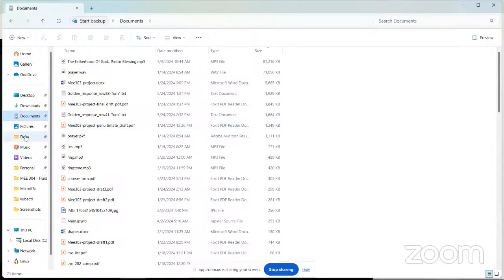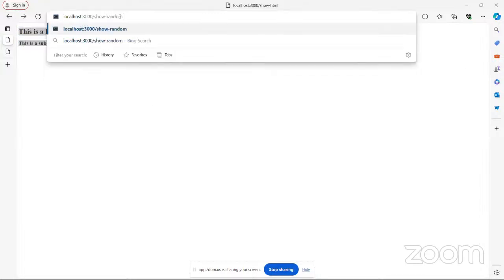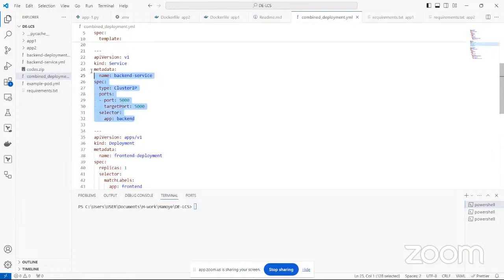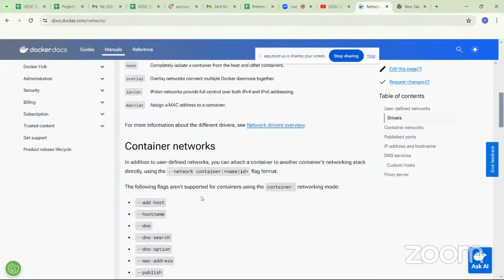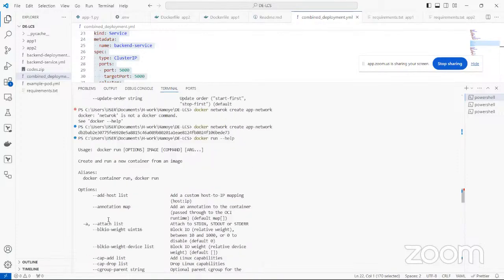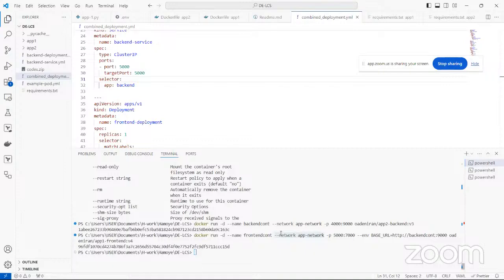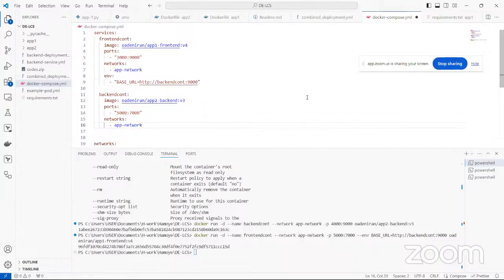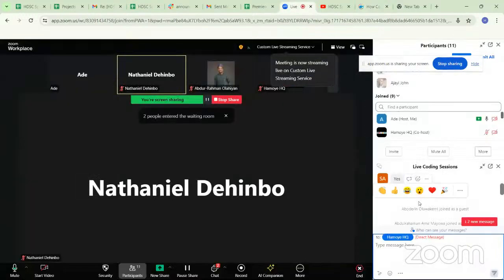HDSC Spring '24 Live Coding Session 3 -Data Engineering/Mlops (Stage D)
MLOps with Kubeflow